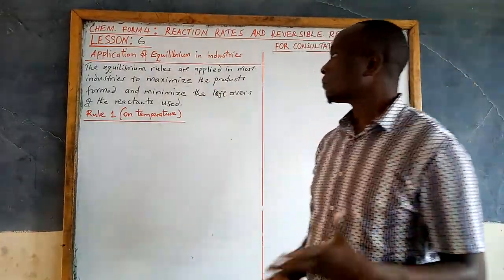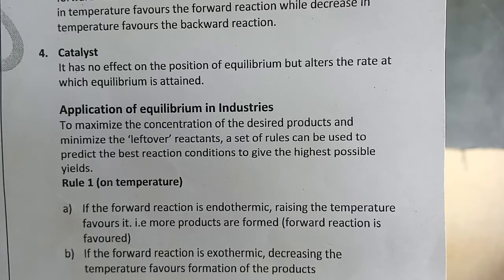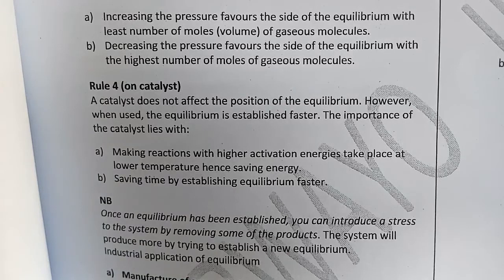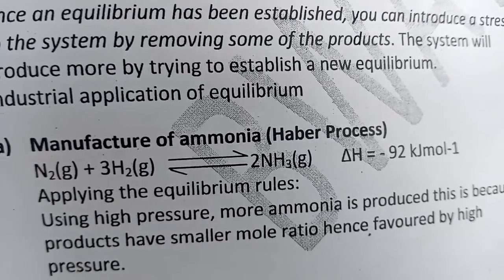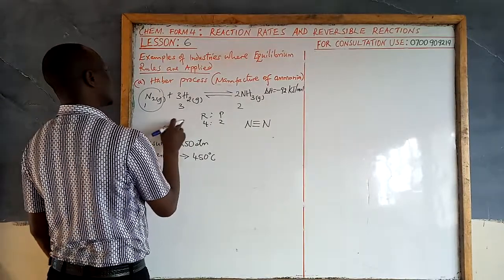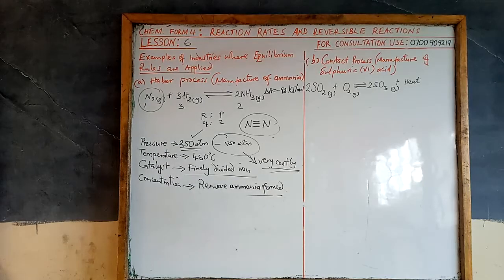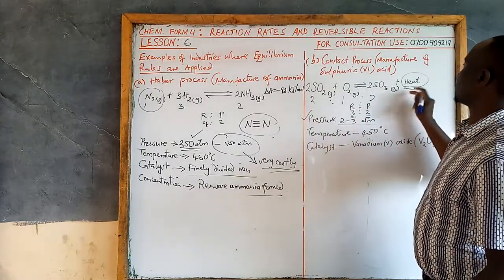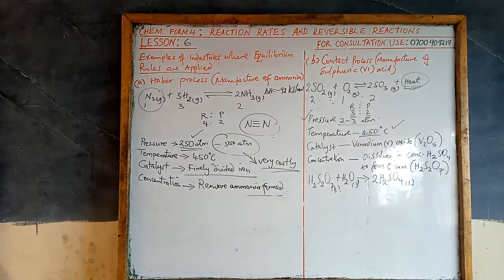Form 4 chemistry - Reaction Rates Lesson 6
Reaction rates and reversible reactions by teacher Juma Bwayo